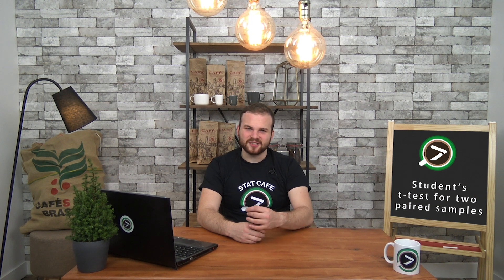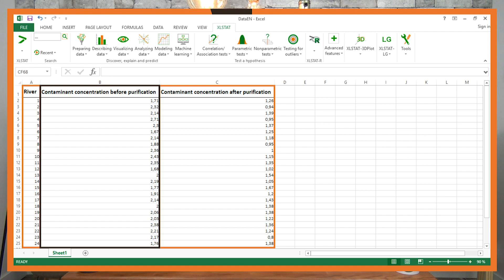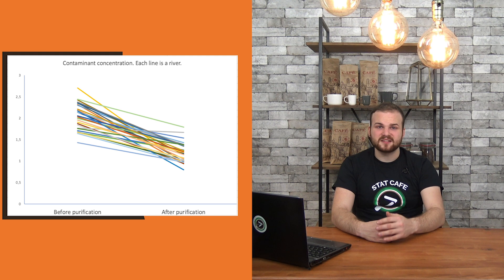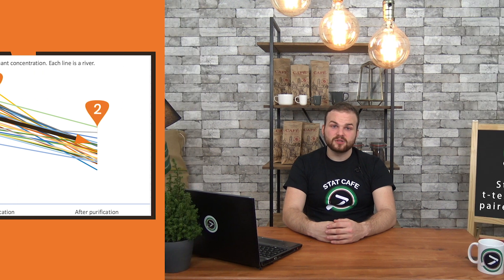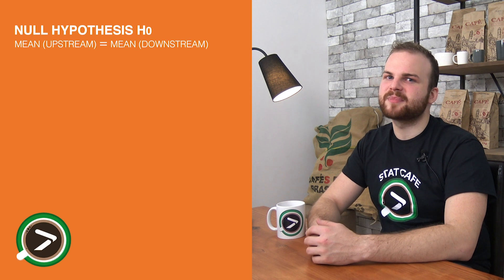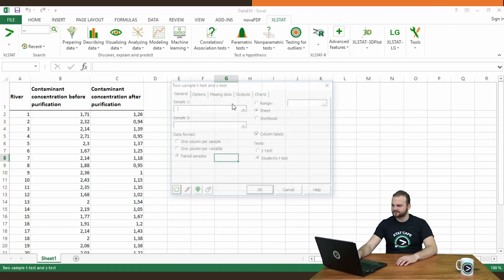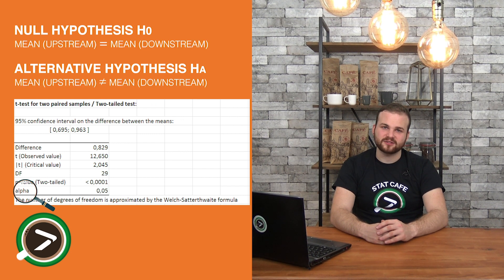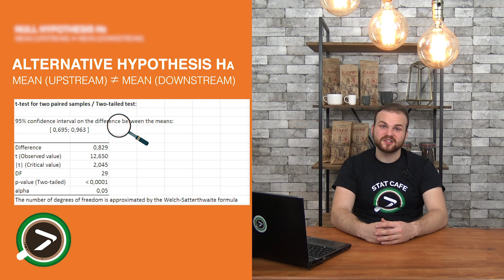#22 Student’s t-test for two paired samples in Excel with XLSTAT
A short and intuitive introduction to the student’s t-test for two paired samples, with an application in Excel with XLSTAT.

Produced by: Addinsoft
Directed by: Nicolas Lorenzi
Script by: Jean Paul Maalouf